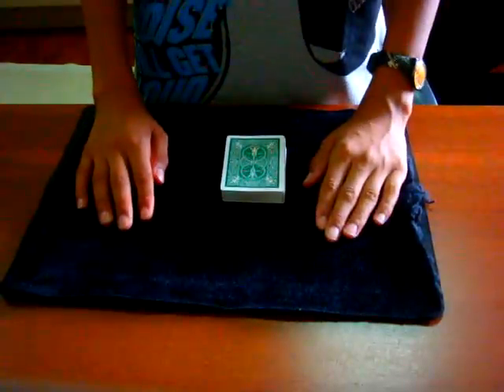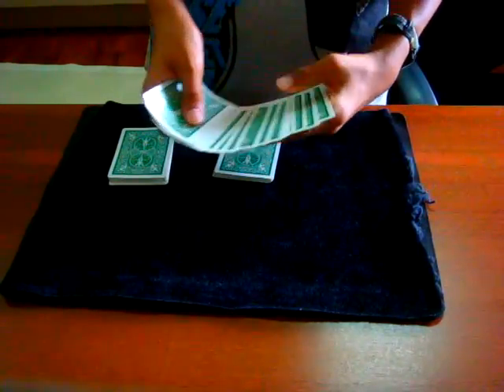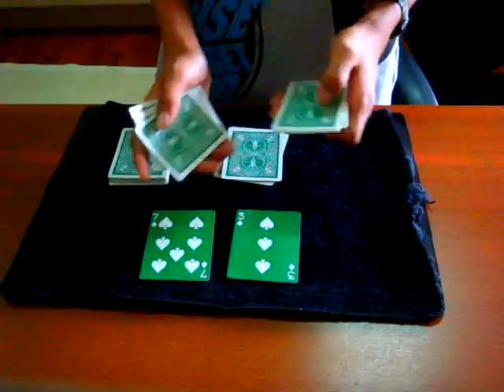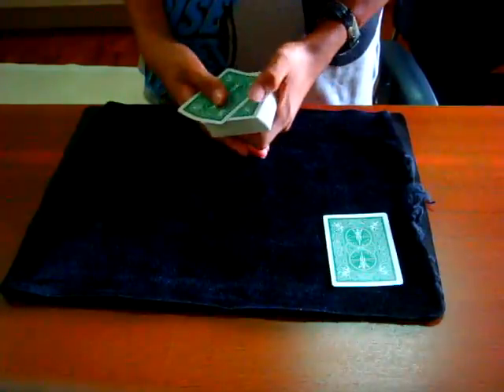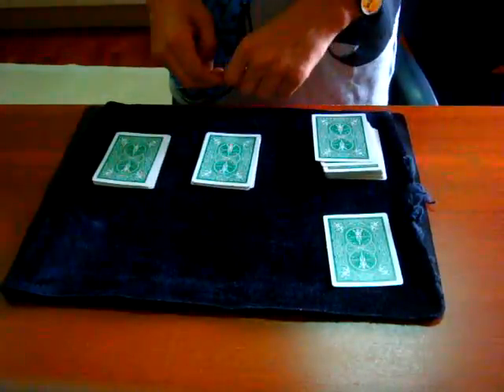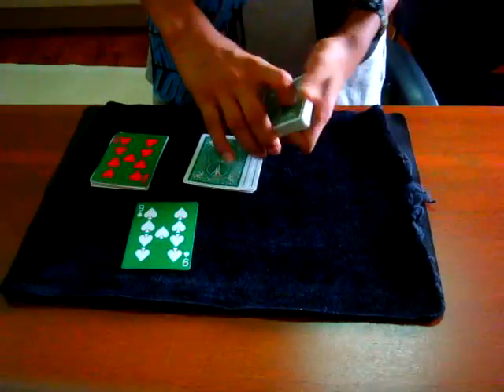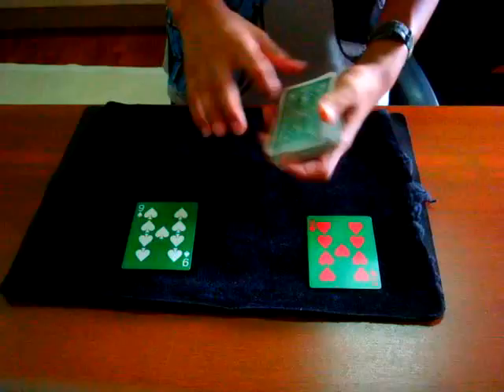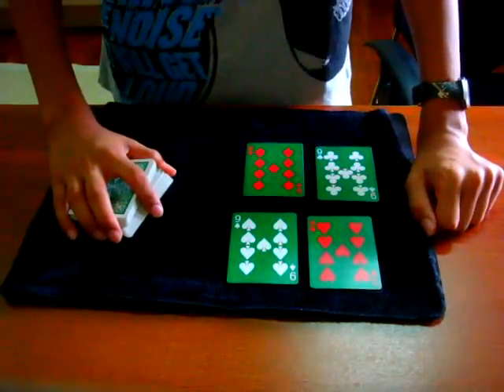A Step Further - Original Card Trick Performance (Mismag822 contest 28th place)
This trick is one that I made up for mismag822's contest number 30 MISM Best Original Card Trick and DuckLower's contest. I hope you enjoy it and good luck to the other contestants :D!